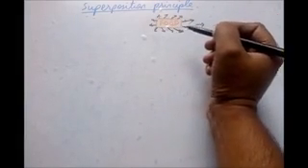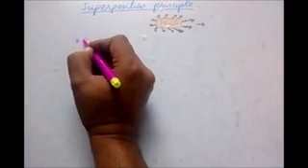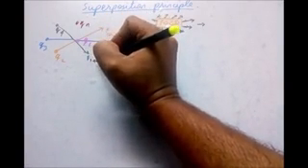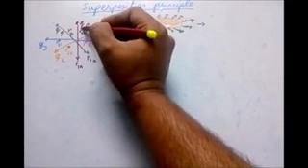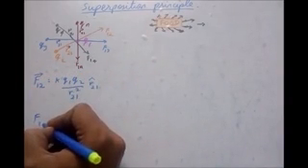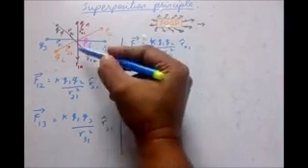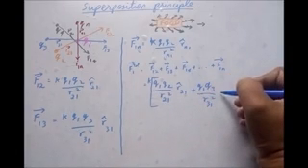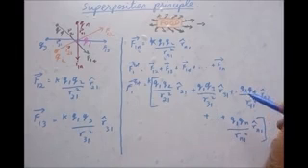SUPERPOSITION PRINCIPLE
According to the superposition principle, the total force acting on a given charge is equal to the vector sum of forces exerted on it by all the other charges.